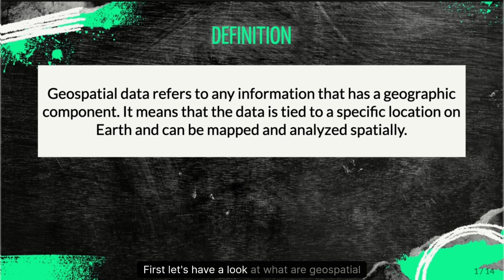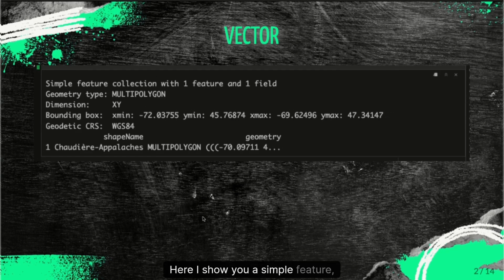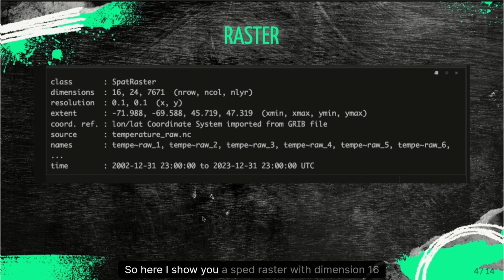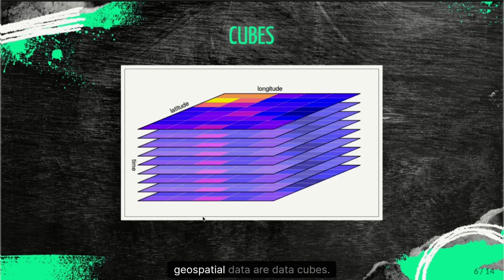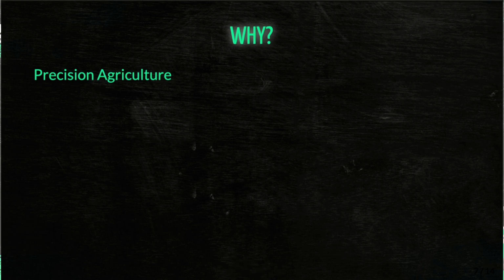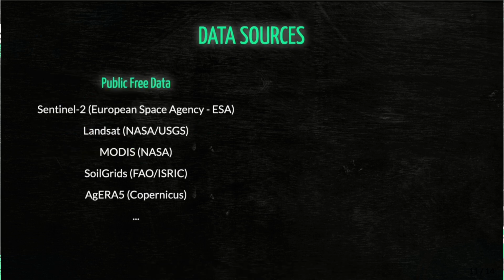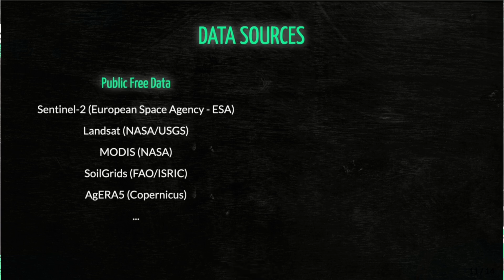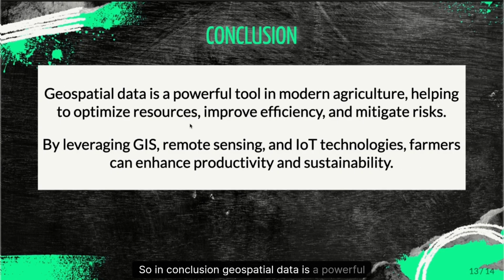Introduction to Geospatial Data in Agriculture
In this episode, we explore what geospatial data is, categorizing it into vector data, raster data, and data cubes. We delve into the importance of geospatial data in precision agriculture, soil and crop monitoring, climate and weather analysis, and yield forecasting. Additionally, we identify key sources of geospatial data, both free public sources like Sentinel 2 and LANDSAT, and private options like PlanetScope and drone imagery. Watch to understand how leveraging GIS, remote sensing, and sensor technology can enhance agricultural productivity and sustainability.
00:00 Introduction to Geospatial Data
00:27 Vector Data Explained
01:40 Understanding Raster Data
03:04 Exploring Data Cubes
03:44 Importance of Geospatial Data in Agriculture
05:22 Sources of Geospatial Data
07:14 Conclusion and Final Thoughts

Go to my website to learn about all kind of data analysis